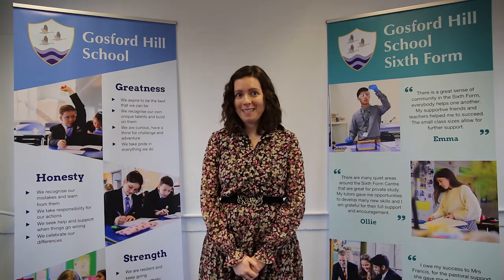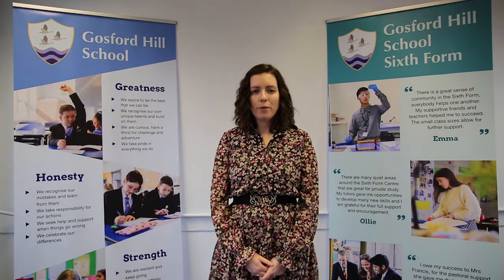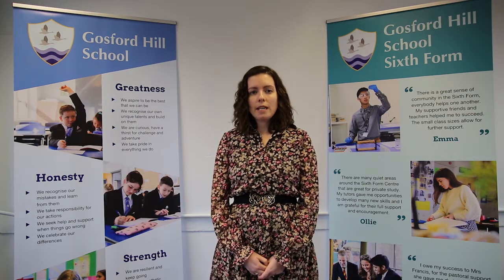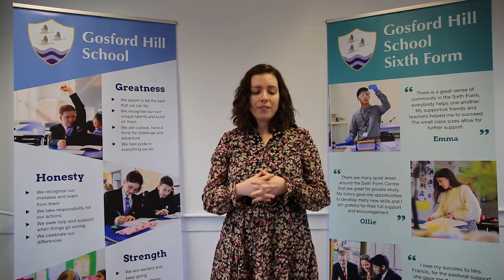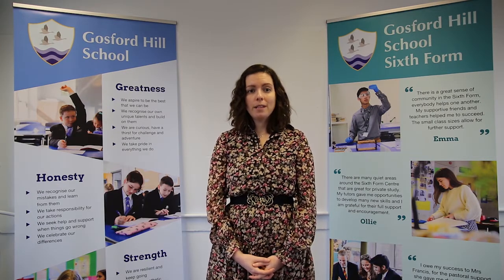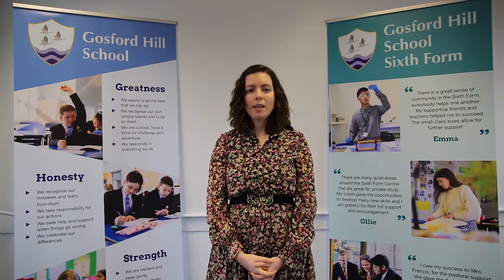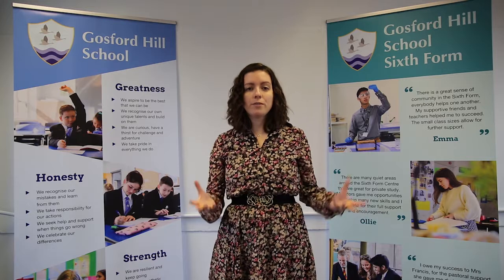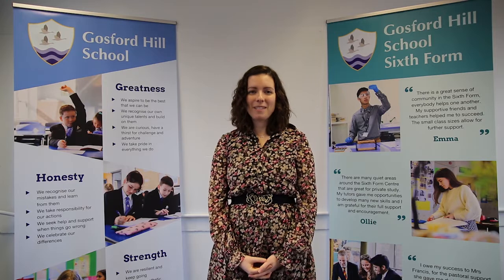A Level Biology – Gosford Hill Sixth Form – Virtual Open Evening 2021